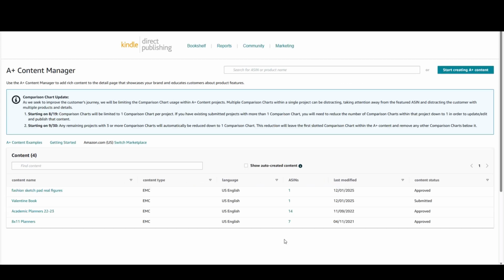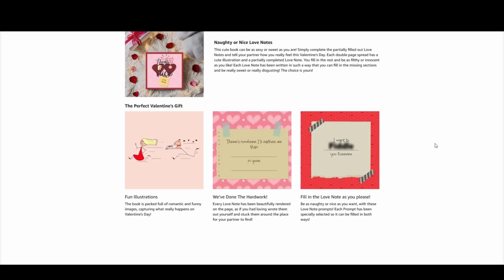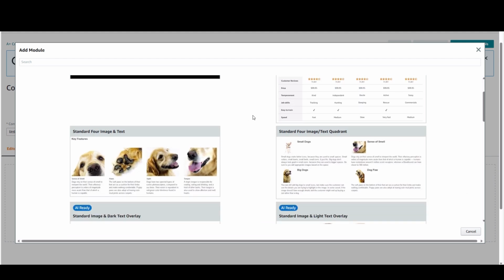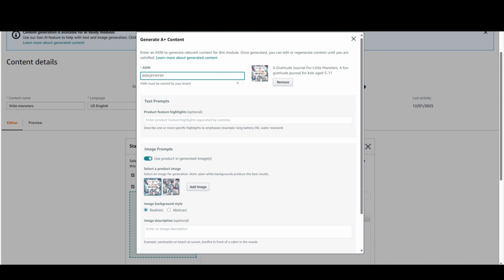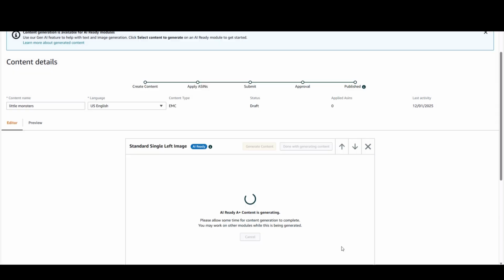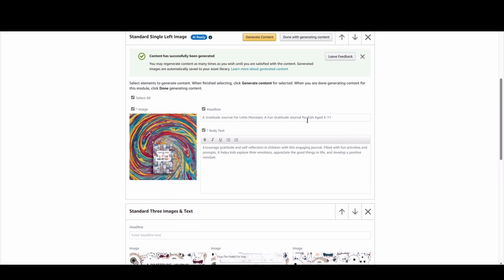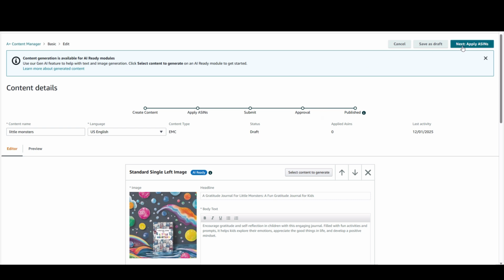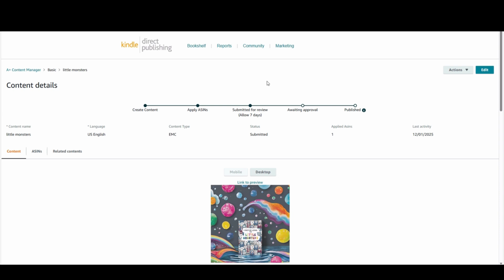Use AI for More KDP Sales: Step-by-Step A+ Content Tutorial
🚀 Use AI to Get More KDP Sales! 🤖
Did you know Amazon KDP now has an AI-powered feature to help boost your book sales? In this tutorial, I’ll show you how to use the new A+ Content tool directly from the KDP dashboard to create engaging visuals, descriptions, and more for your low-content books. This step-by-step guide will help you stand out and increase your sales with ease!

💡 What You’ll Learn in This Video:

How to access and use the new AI-powered A+ Content feature
Why A+ Content can help increase your book’s visibility and conversion rates
Tips for creating stunning visuals and professional descriptions
How to use AI effectively to save time and improve your KDP listings
👀 Why This Video is a Must-Watch:
Whether you’re a beginner or an experienced KDP publisher, this new AI tool is a game-changer for anyone looking to boost their sales. If you’ve ever wondered how to:

"Use AI to create content for Amazon KDP"
"Get more sales with A+ Content"
"Improve my KDP low-content book listings"
…then this video is for you!
🔥 Stay Until the End!
You’ll see real examples of how I use the A+ Content feature and get insider tips on making the most of it.

💬 Let’s Chat!
Have you tried the A+ Content tool yet? What are your thoughts on using AI for KDP?

Amazon KDP updates and tutorials
Self-publishing tips for beginners
Low-content book design and sales strategies
Ready to take your KDP sales to the next level?